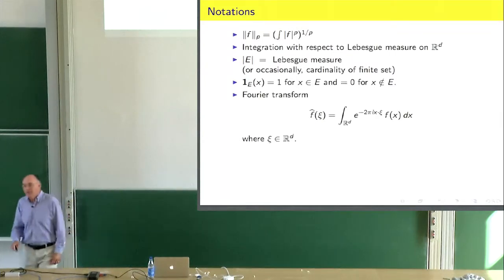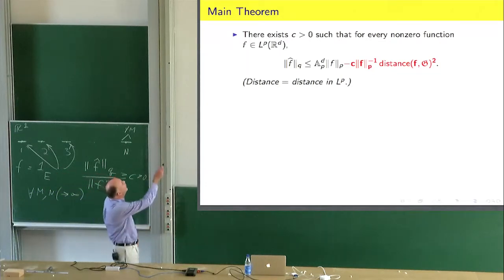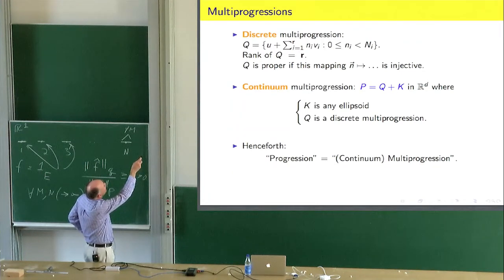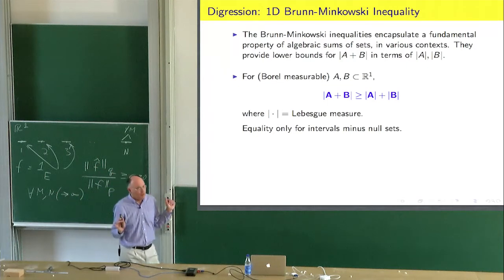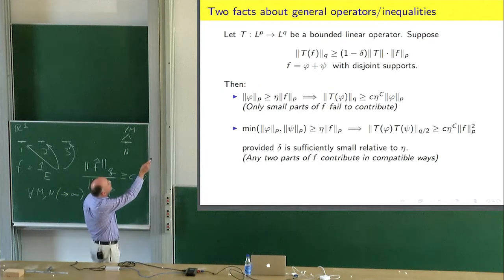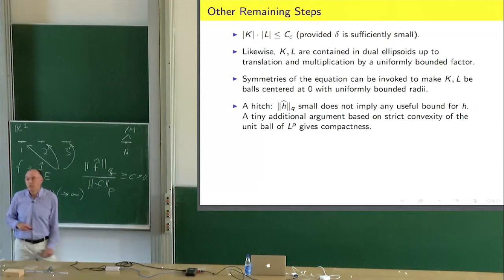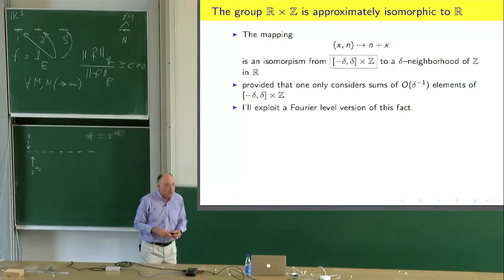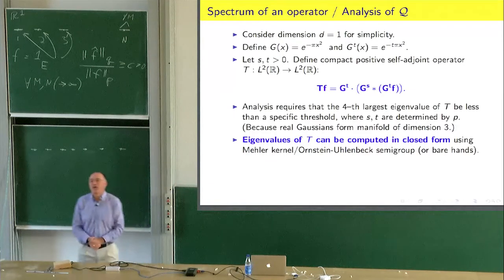Michael Christ: A Sharpened Hausdorff-Young Inequality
Trimester Program: Harmonic Analysis and Partial Differential Equations and the Workshop: Analytic Number Theory of the Hausdorff Center for Mathematics  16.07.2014